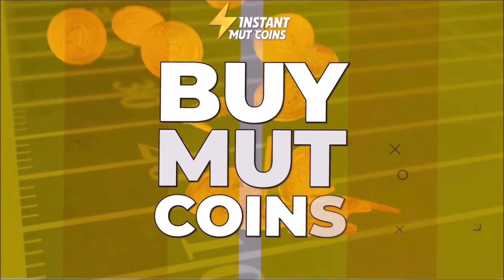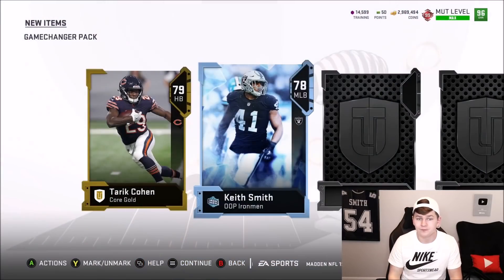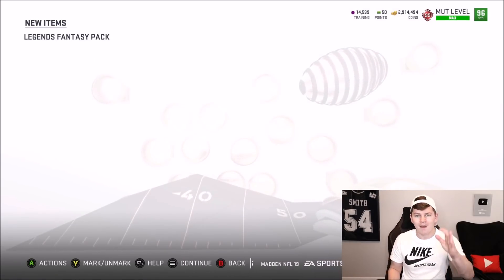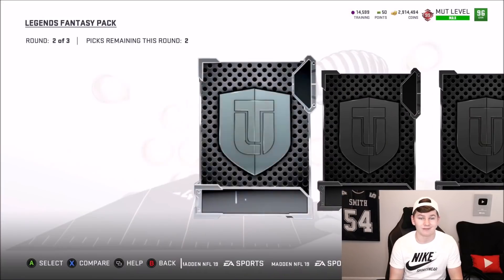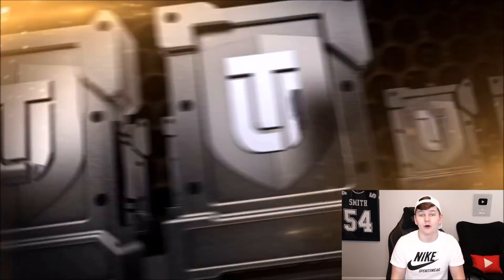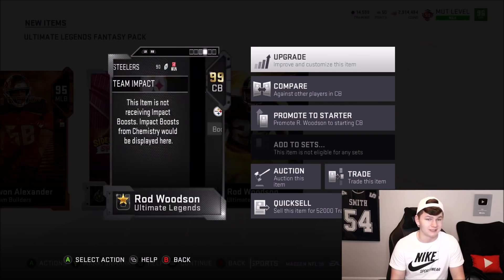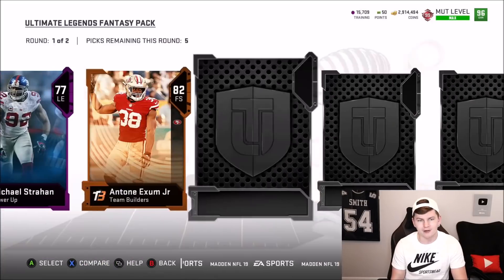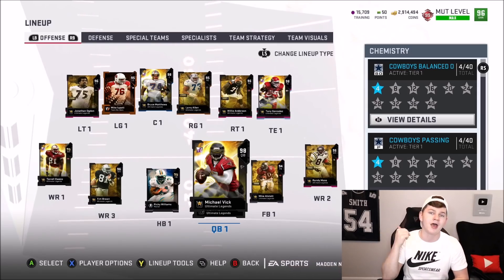99 OVERALL PULL! 1 MILLION COIN THROWBACK MADDEN 19 PACK OPENING!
99 OVERALL PULL! 1 MILLION COIN THROWBACK MADDEN 19 PACK OPENING!

99 OVERALL PULL! 1 MILLION COIN THROWBACK MADDEN 19 PACK OPENING!
99 OVERALL PULL! 1 MILLION COIN THROWBACK MADDEN 19 PACK OPENING!
99 OVERALL PULL! 1 MILLION COIN THROWBACK MADDEN 19 PACK OPENING!